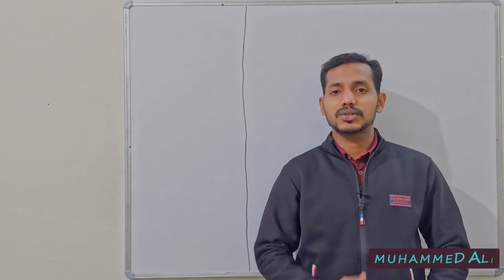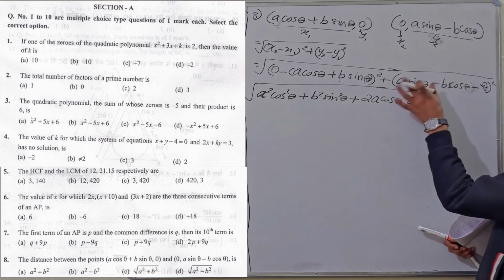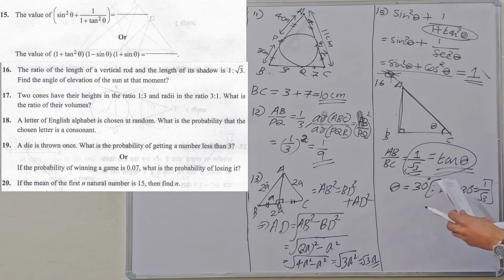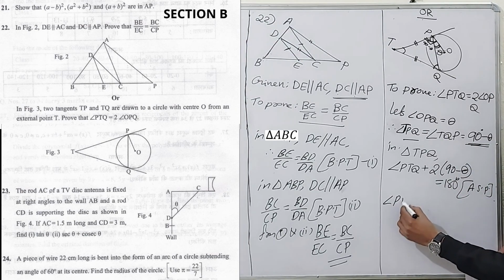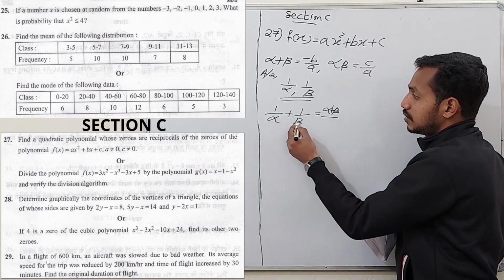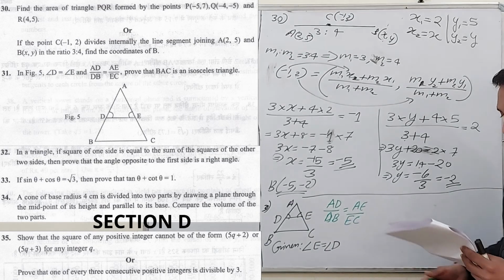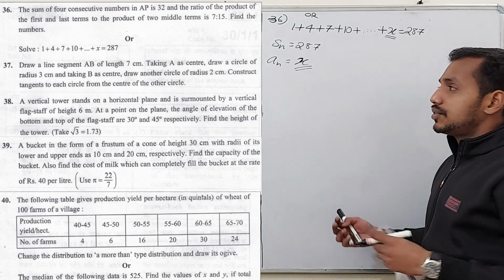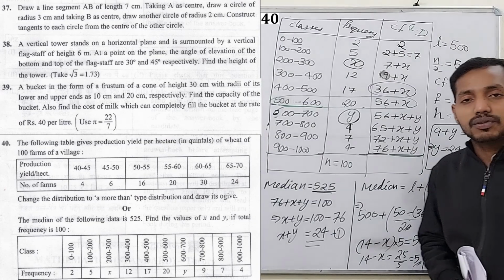CBSE-2020 I MATHS QUESTION PAPER SOLVED_ 30/1/1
Part 2